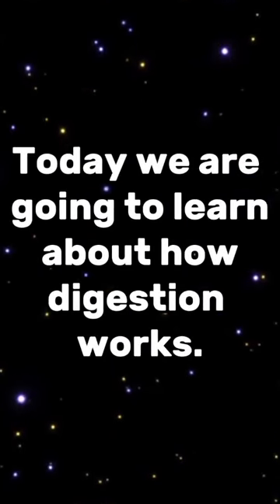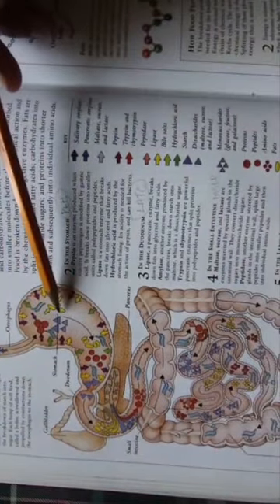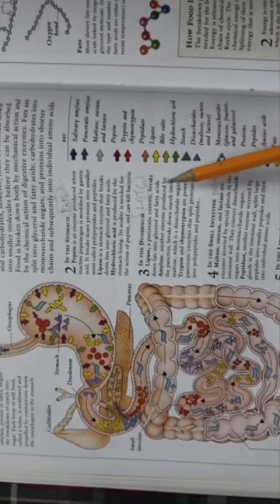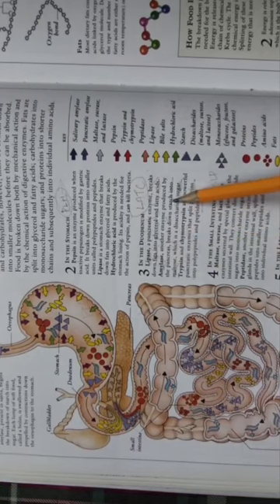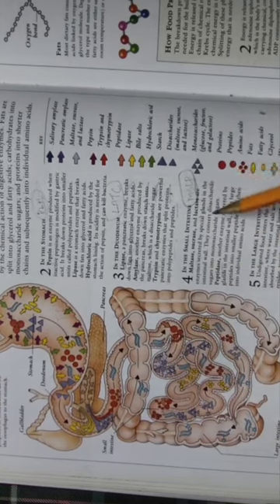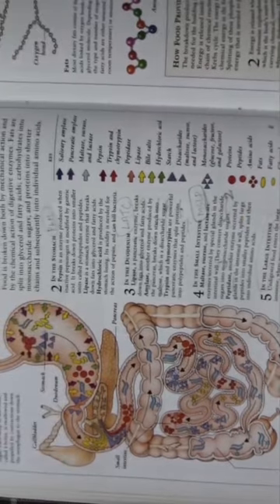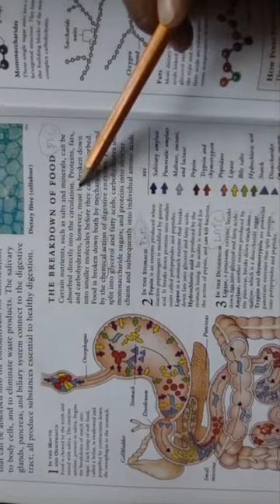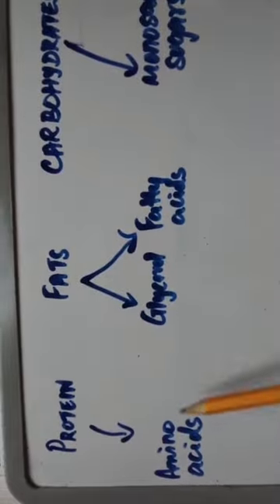Digestive system explained in 8mins!!!